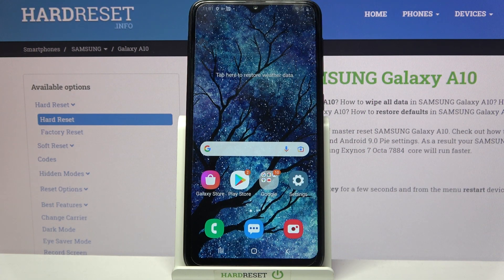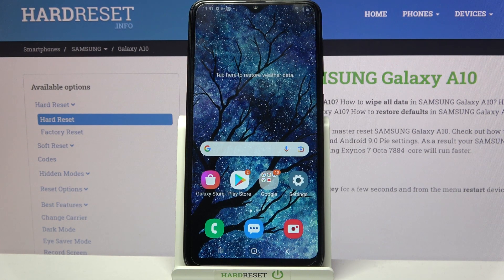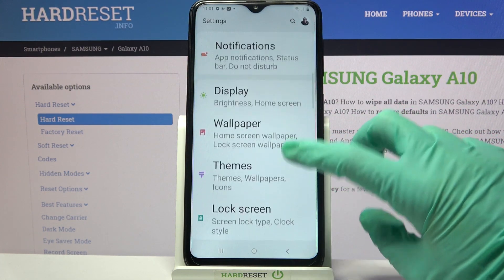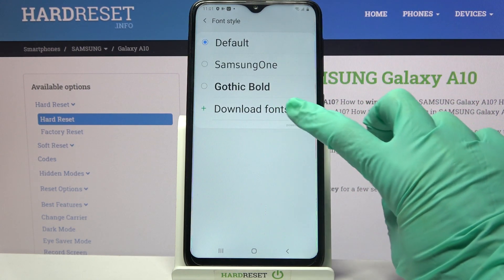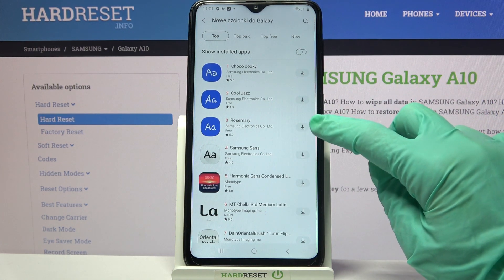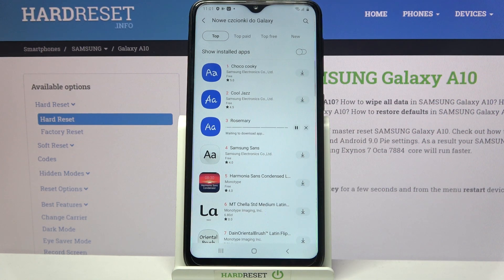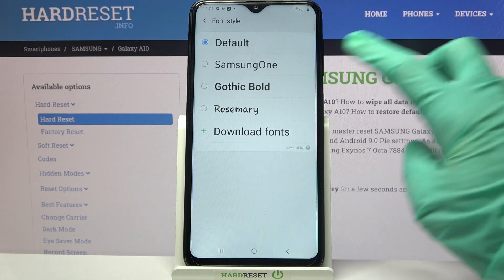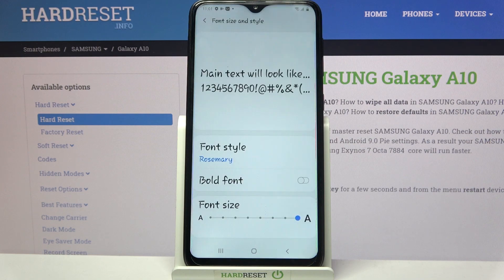How to Install Rosemary Font on SAMSUNG Galaxy A10 – Change Font Style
Would you like to find out how to smoothly download and apply a Rosemary font in SAMSUNG Galaxy A1O? Are you looking for a solution to change the current font style in SAMSUNG Galaxy A1O? We are coming with this tutorial, where we explain to you how to smoothly customize the font in SAMSUNG Galaxy A10. If you wish to set Rosemary font, follow the presented instructions, get access to the font settings and set Rosemary as you default font. Visit our HardReset.info YT channel and find many super useful tutorials for SAMSUNG Galaxy A10.